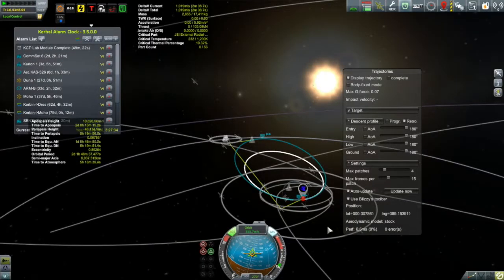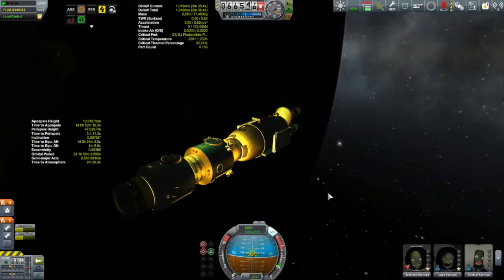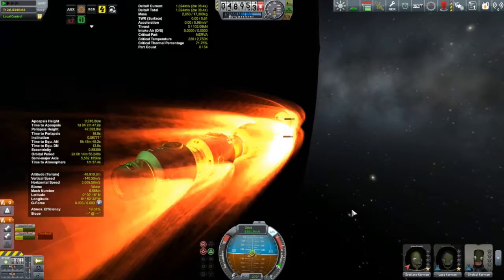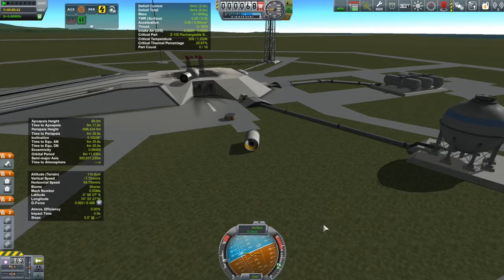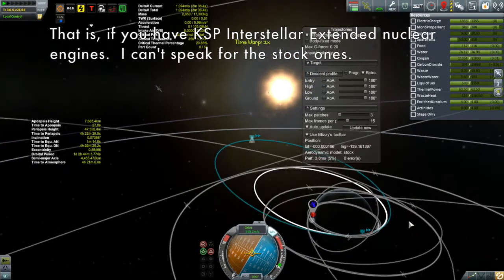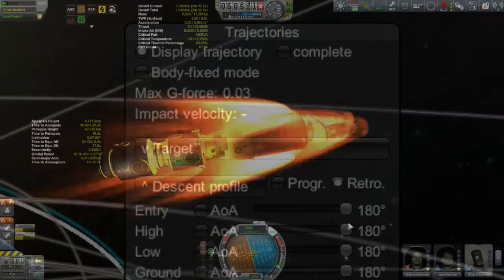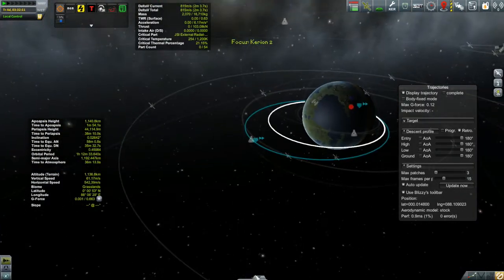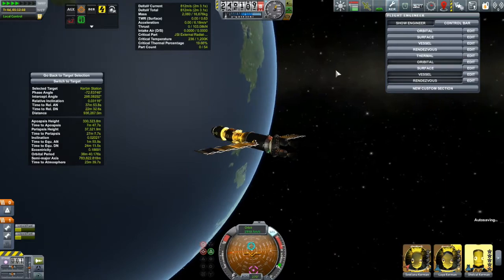KSP Career: Episode 66 - Learning Curve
Days 326 to 330: Returning the Kerion 2 from the Mun teaches me a lot about its electrical and aerodynamic properties.  Also, the launch of a lab module for Kerbin station is less than optimal.